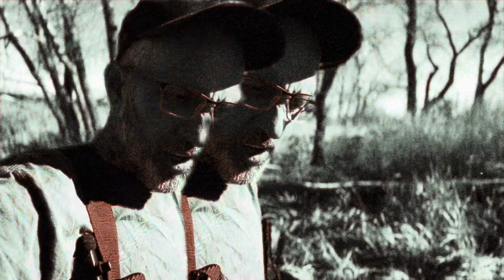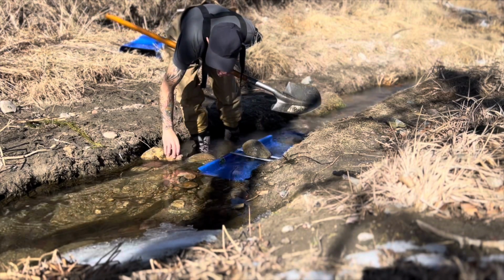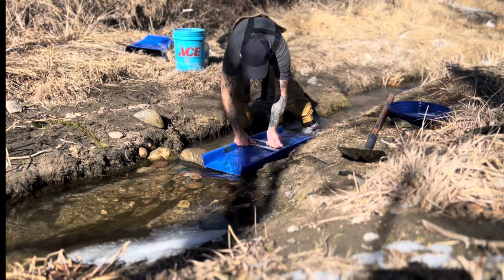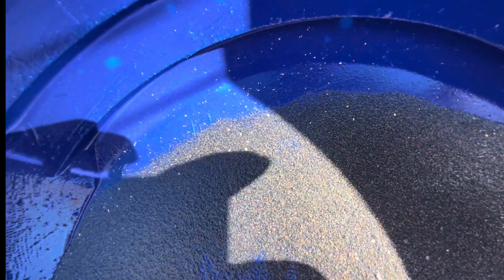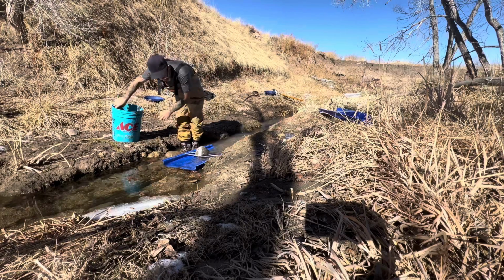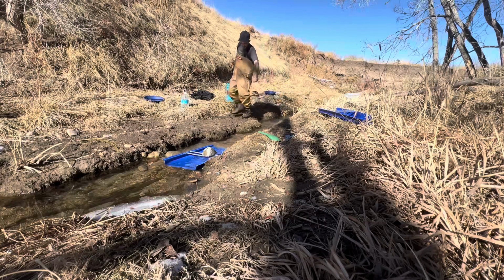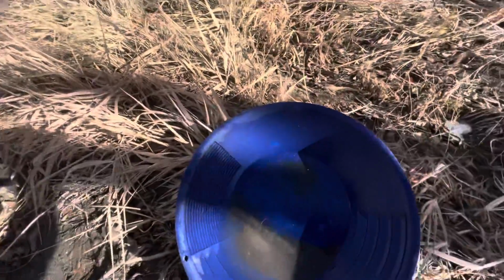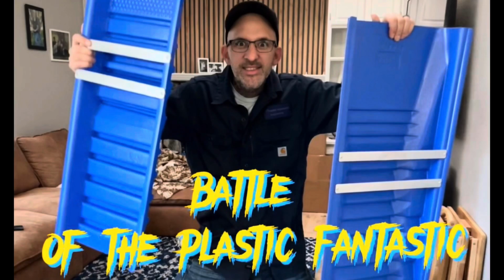Affordable Sluice: The Game-Changer for Gold Prospectors California drop riffle and le trap sluice.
Battle of the plastic fantastic sluices! See which one’s good for you!